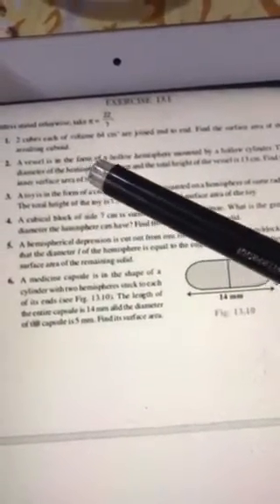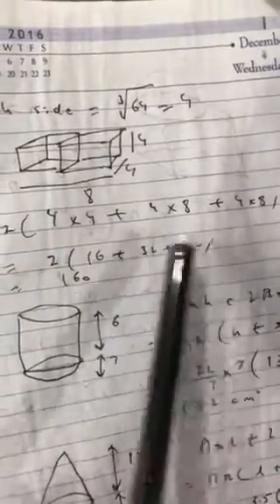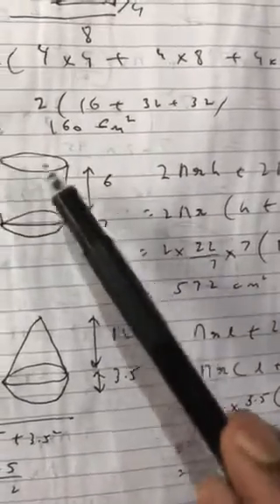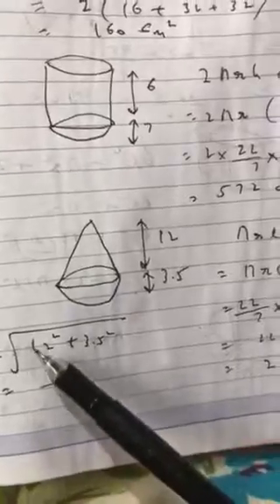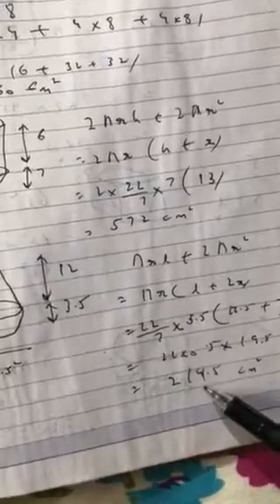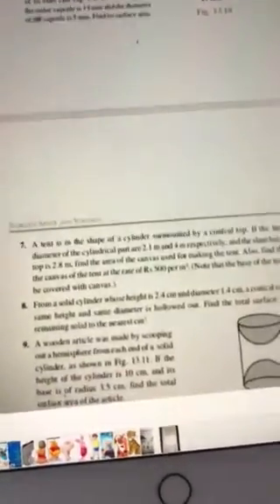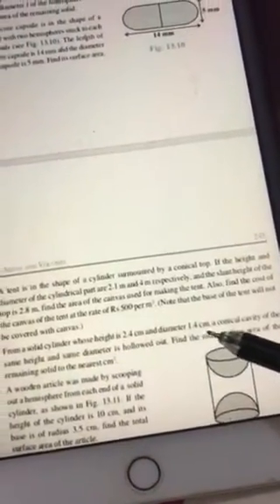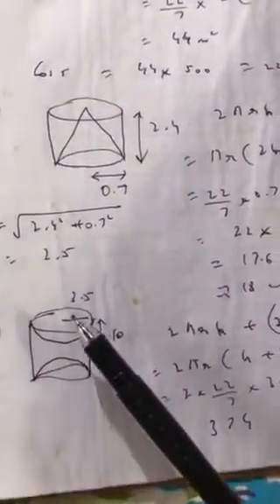Mensuration 13.1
Explanation of 13.1